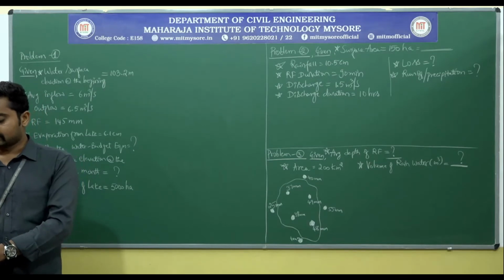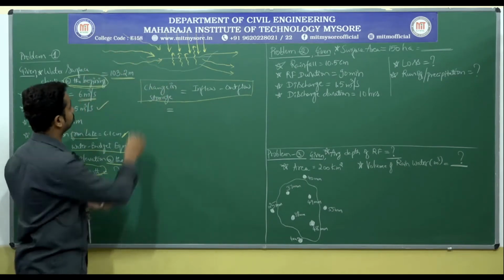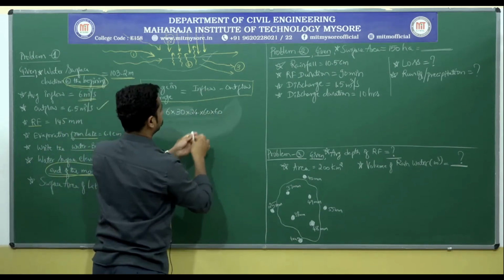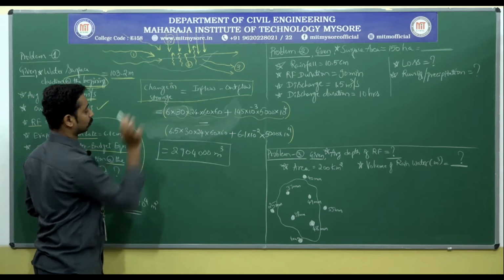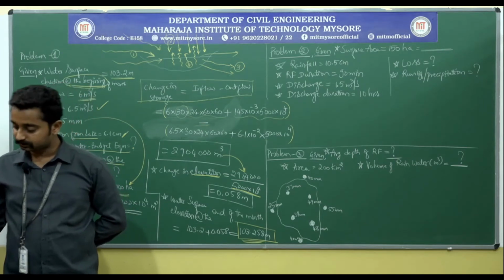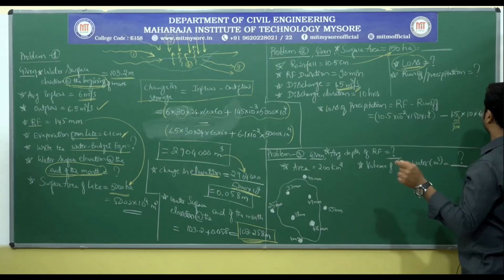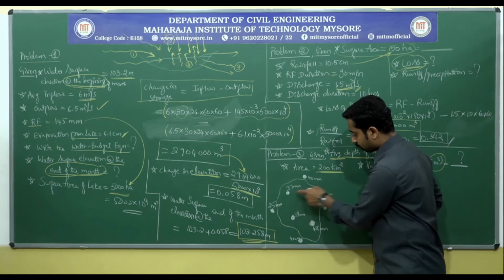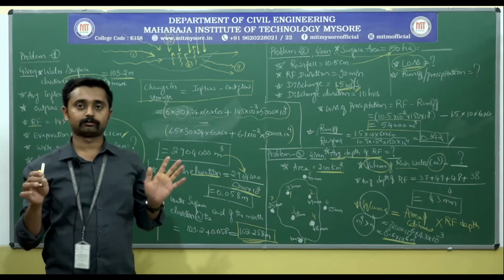Problems on Water Budget Equation & Average depth of Rainfall /PART-1 / 17CV73 / Mod-1 / 7 Sem / S-6